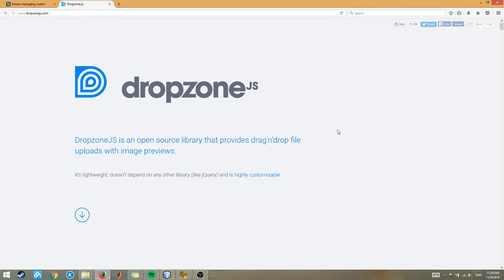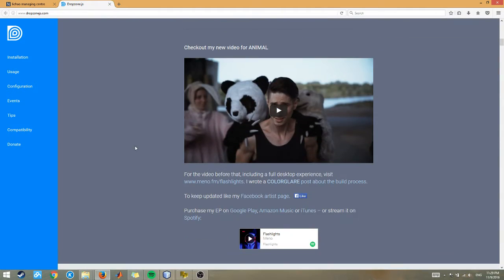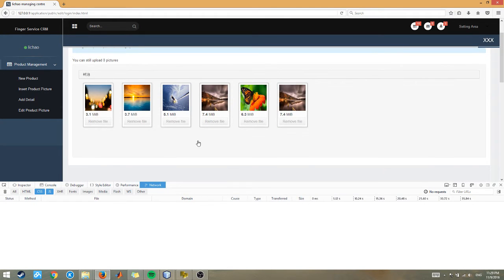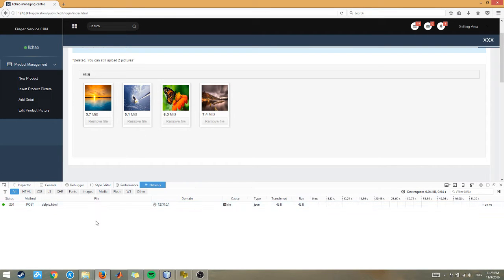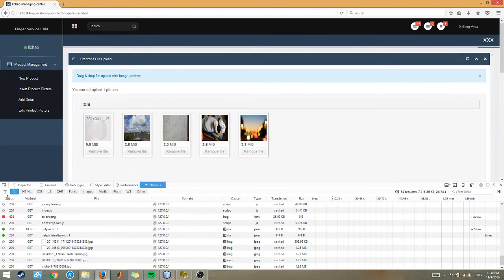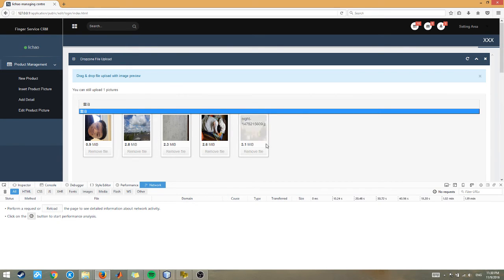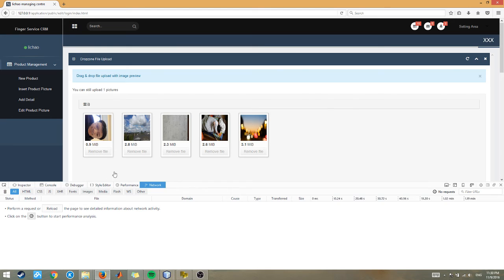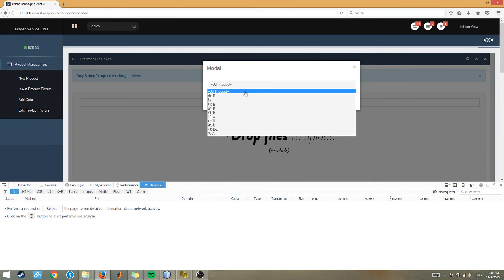How to use dropzone.js (Intro)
Work with dropzone.js